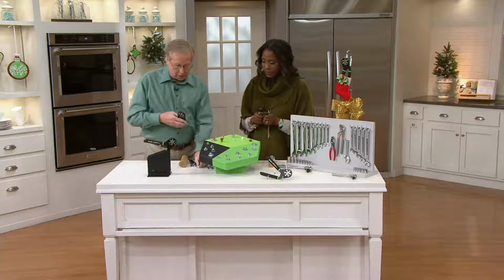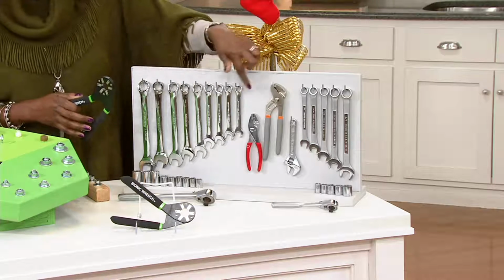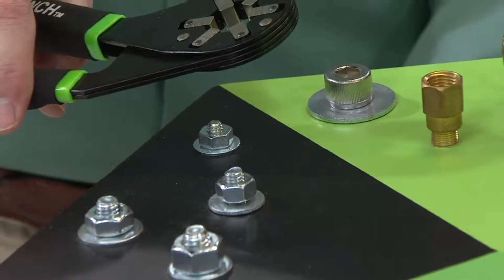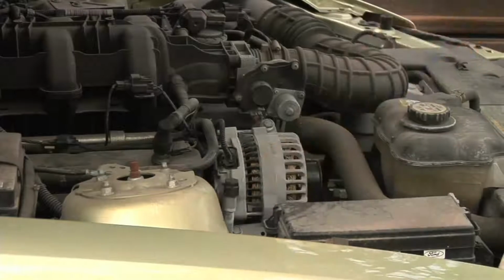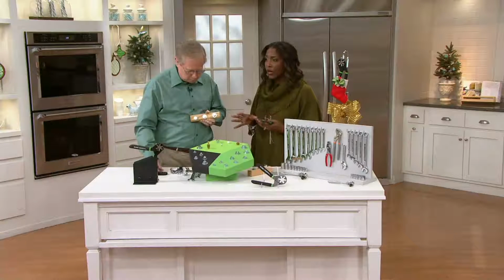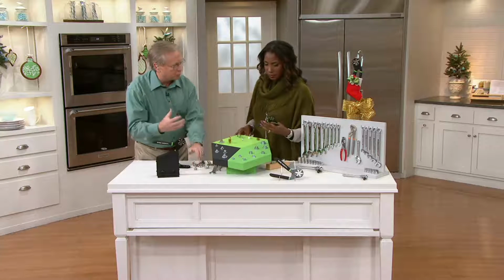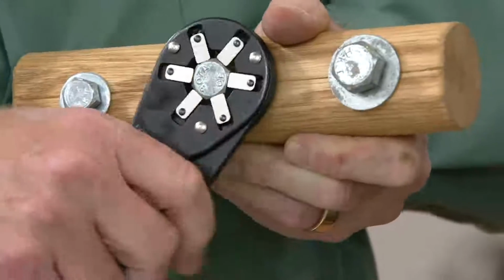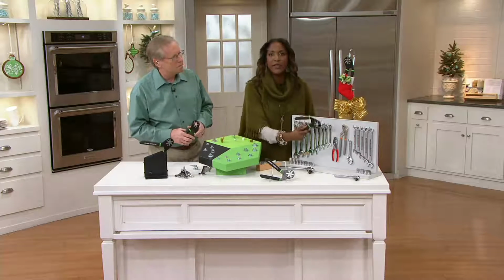The Bionic 14-in-1 Adjustable Wrench on QVC